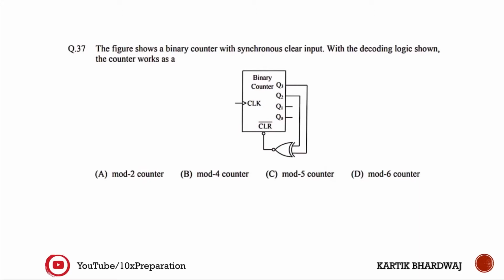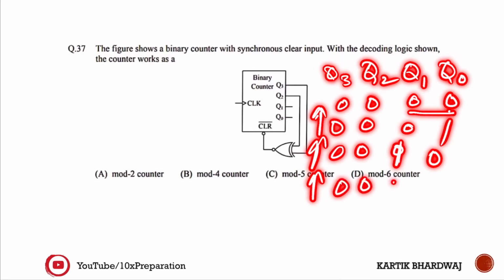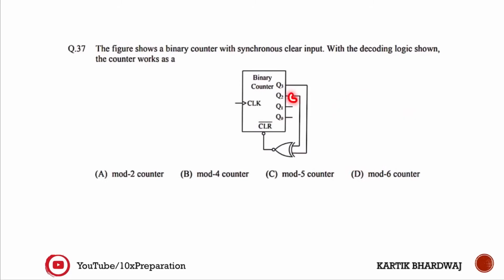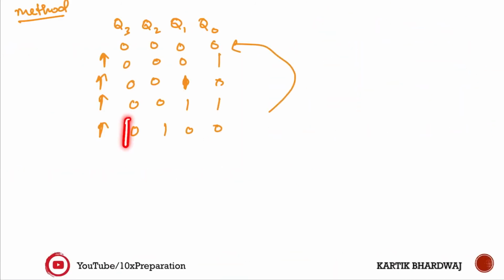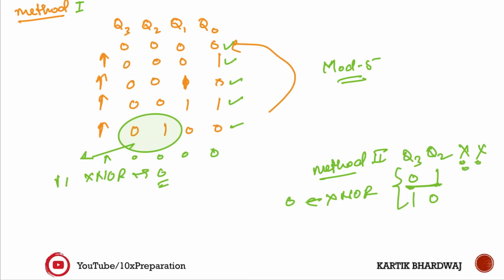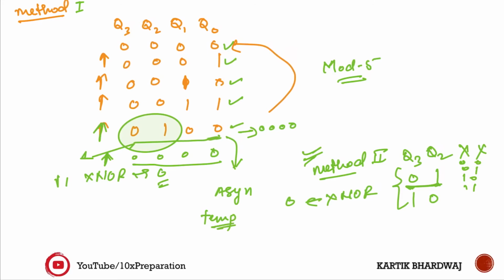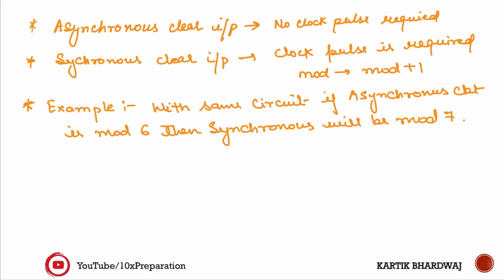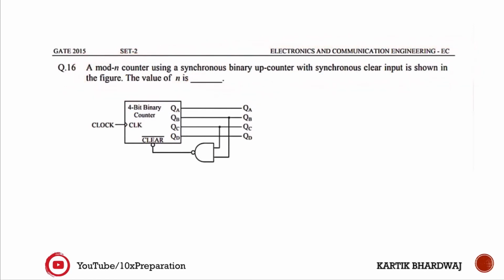Synchronous and asynchronous clear example #1 | 10x crash course in sequential circuit | DE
To join our whatsapp group or
BUY NOTES from Kartik Sir , send your request to

For more update like our Facebook pages

10x preparation is an initiative by Kartik Bhardwaj for those serious aspirant who are preparing technical subjects for competitive exams like GATE PSU RMS BEL BARC NLC ISRO PSU NIC # STPI DRDO ADA SAMEER NLC etc.
Topic wise digital electronics with previous year questions

10x crash course series will be available for subjects Electromagnetics , DigitalElectronics , Electronicdevices , Controlsystem , Network etc. Best Content Quality will be our highest priority which meets All India level exams.